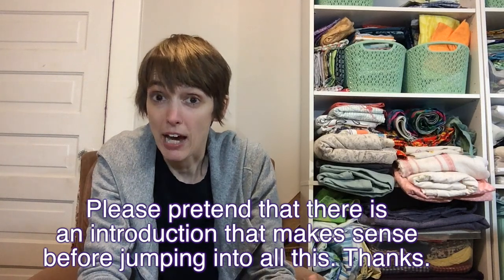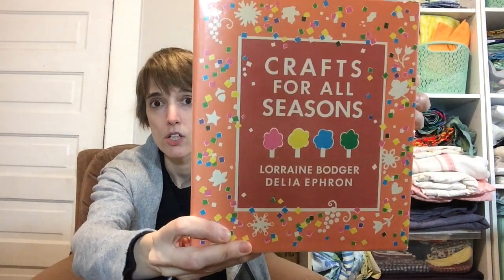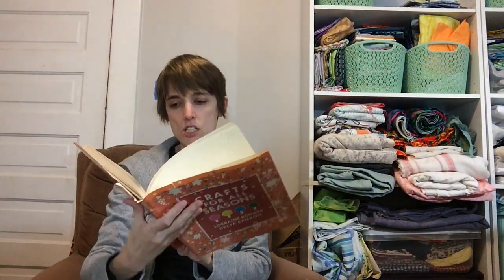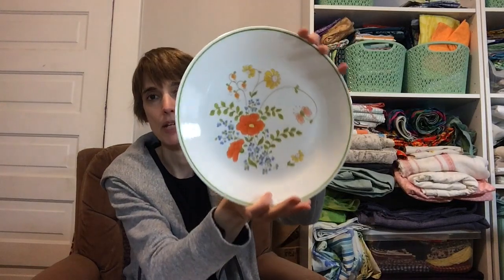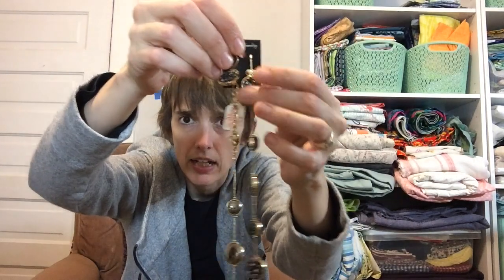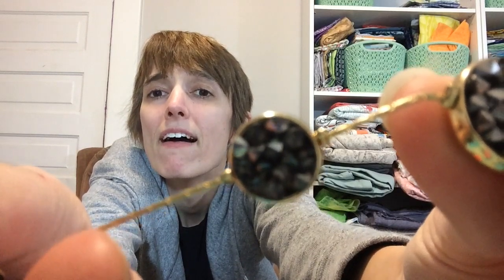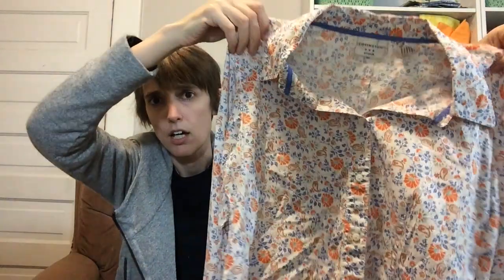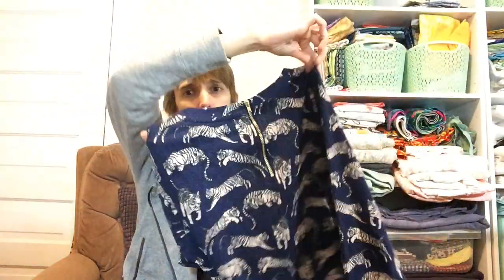Thrift Haul no. 2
So, I went thrift shopping again. Really I go all the time, but I shot some video regarding this specific day of thrift shopping, and decided to share it with you!